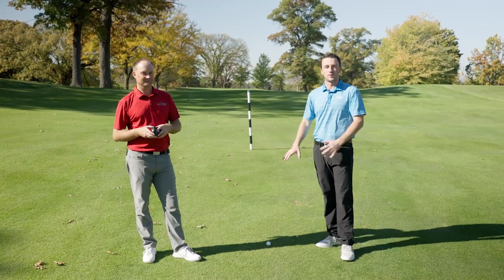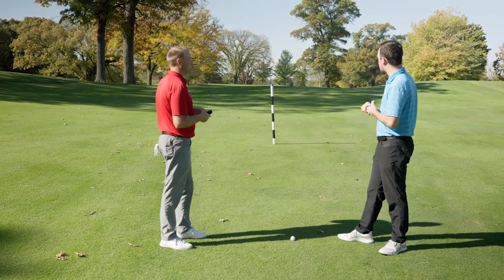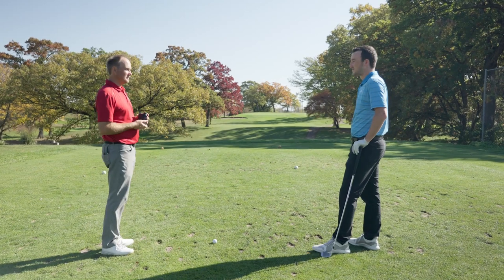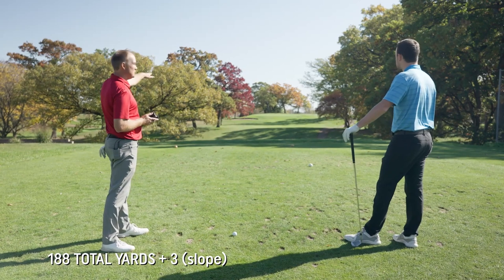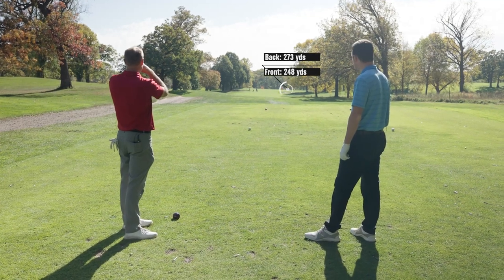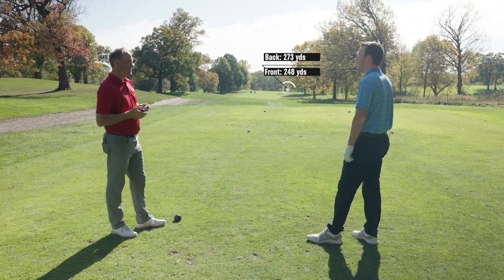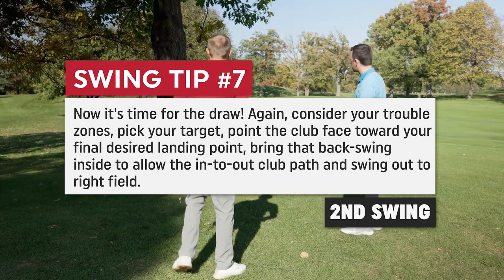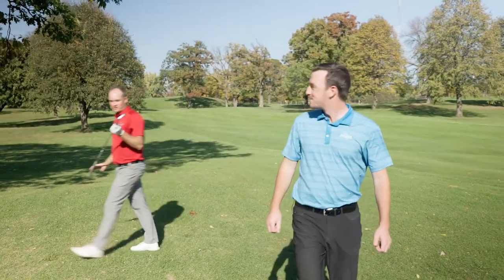Golf Swing Tips with Thomas Campbell | Episode 3 | Lower Your Scores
Swing Tips with Thomas Campbell includes golf swing tips, advice, instruction, fitting insight, and more from 2nd Swing master fitter and professional golfer Thomas Campbell.

In this episode of Swing Tips, Thomas and Drew play a few holes at Les Bolstad Golf Course and Thomas provides Drew with some Swing Tips to get out of trouble in a few situations.